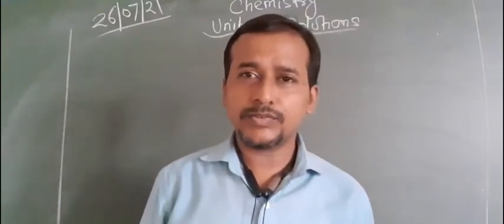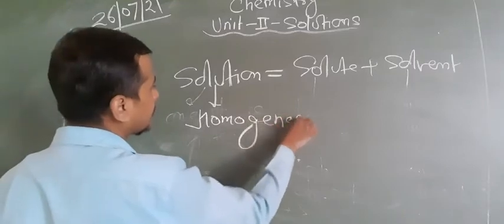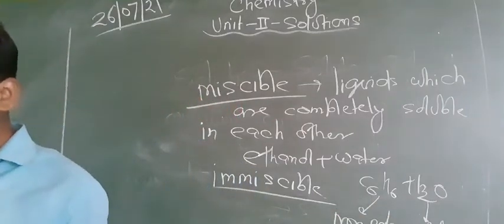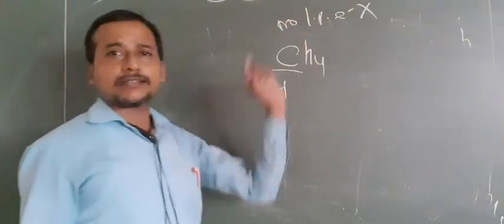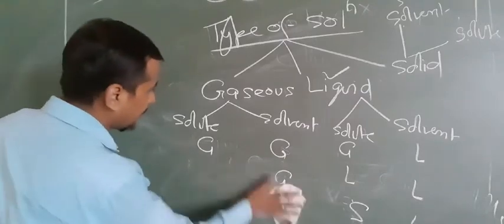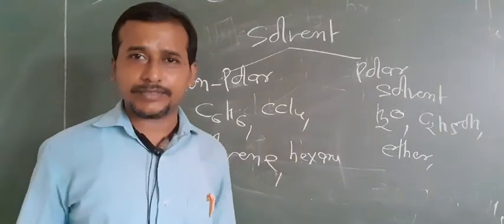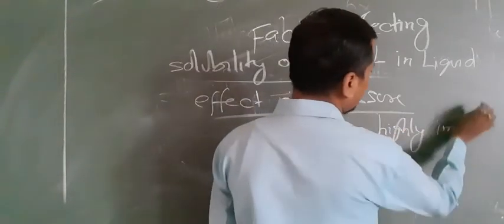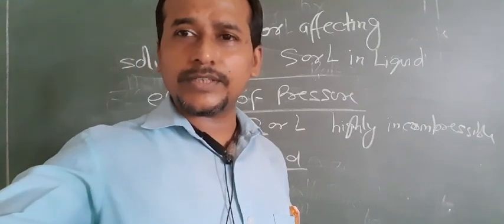Chemistry unit 2 solution part 1